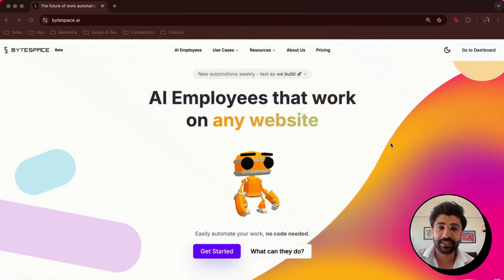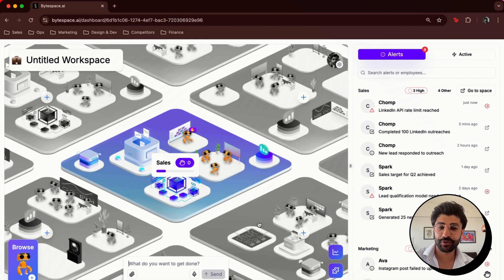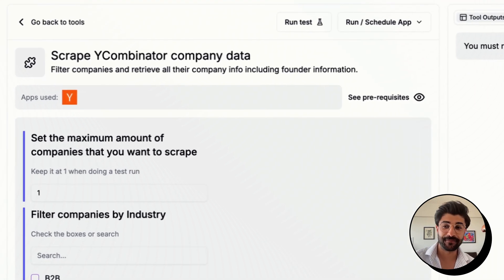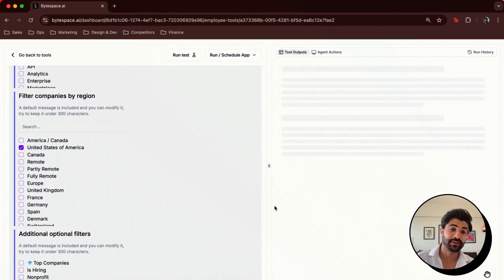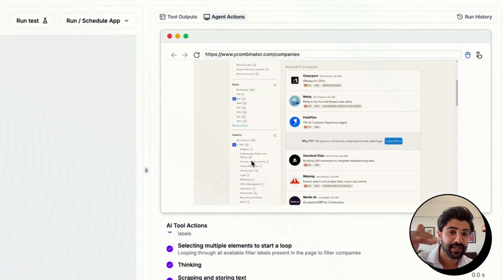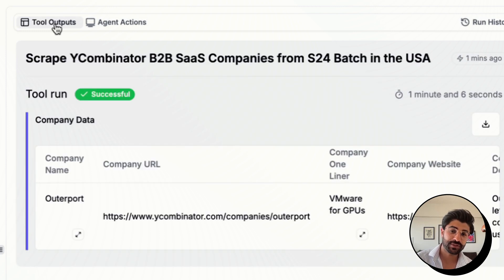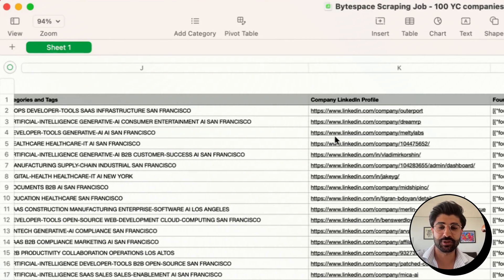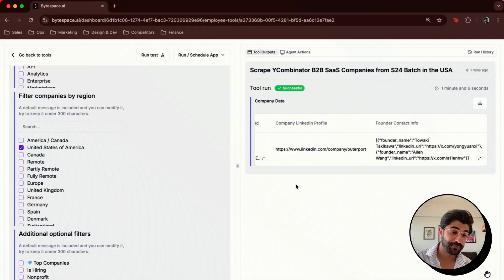How we got 100s of leads from Y Combinator! | Bytespace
Welcome to Bytespace! 🚀 In this quick demo, watch our AI Employees effortlessly scrape hundreds of leads from the Y Combinator's website — no coding required!

📌 What You'll Learn: How Bytespace AI Employees can extract YC startup leads in minutes. The fastest way to automate lead generation without APIs.

If you're a startup founder or sales pro, this tool will save you time and help scale your lead pipeline. Forget manual scraping—Bytespace makes it easy, fast, and smart. 🤖💼